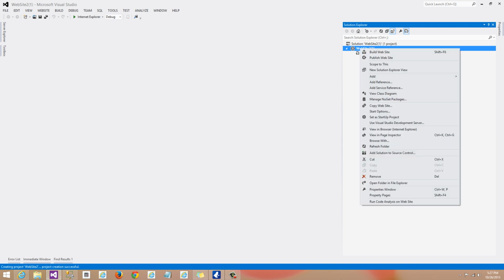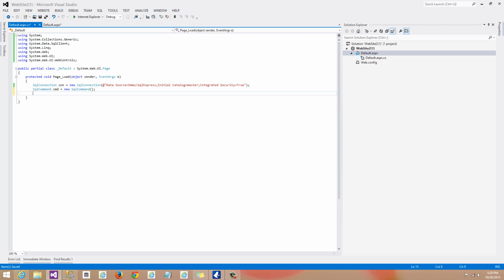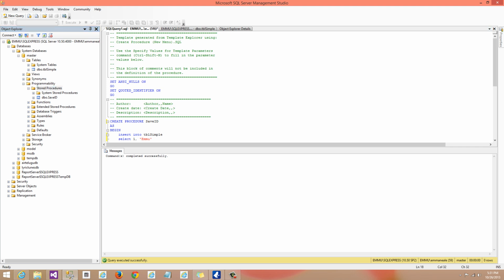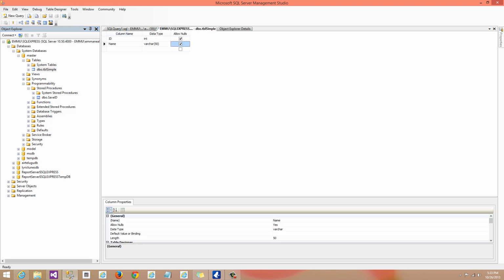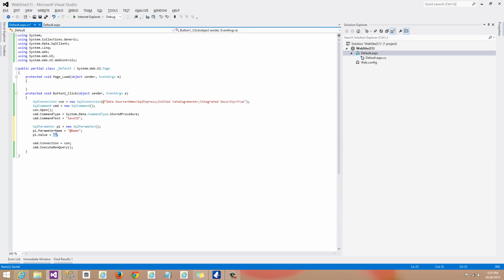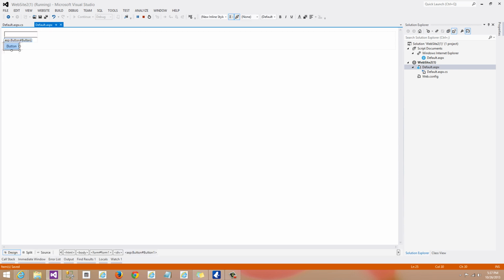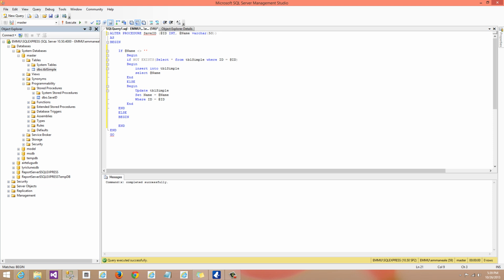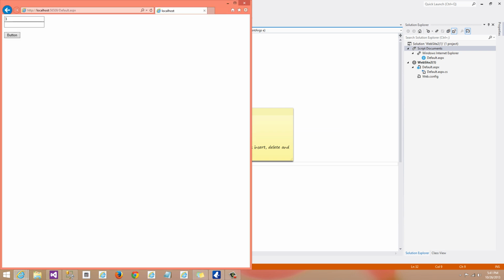Creating Store Procedure to Insert Delete and Update